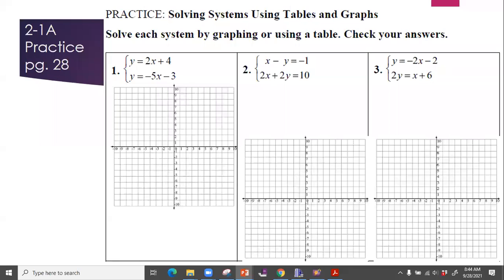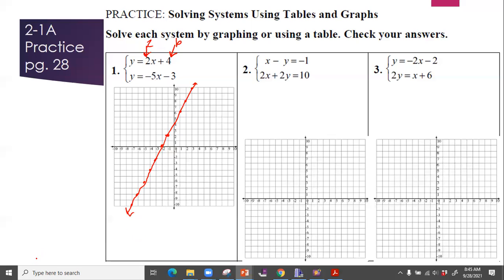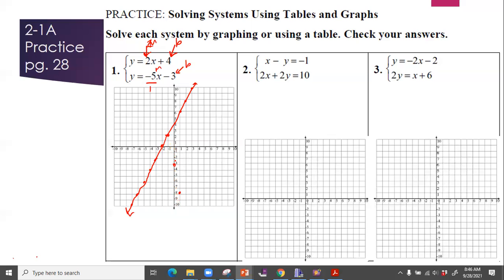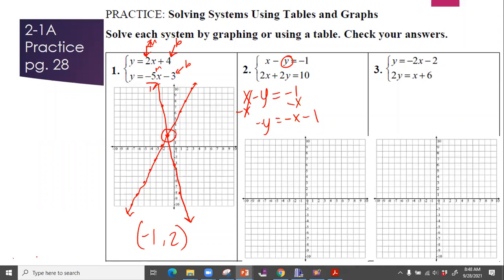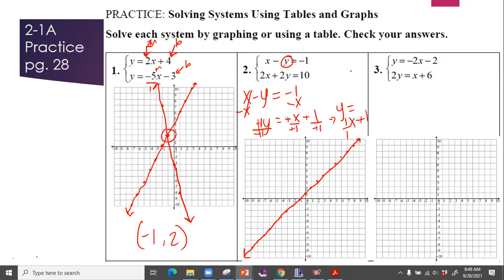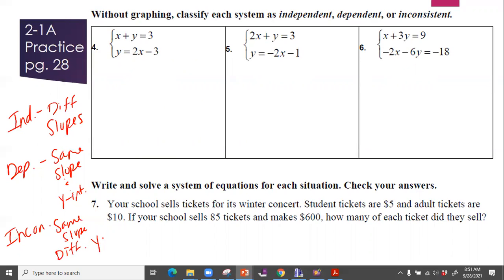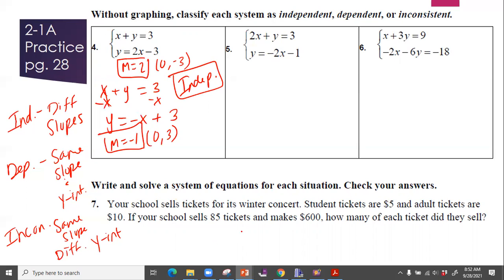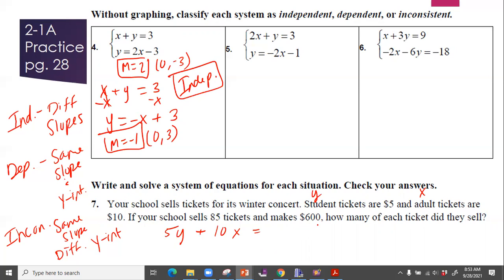2.1A Practice Examples and Hints